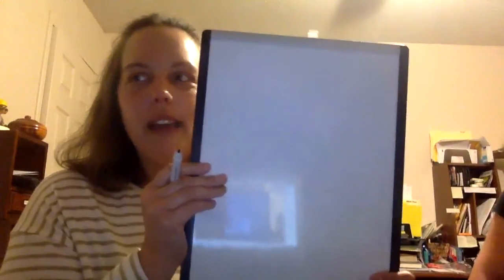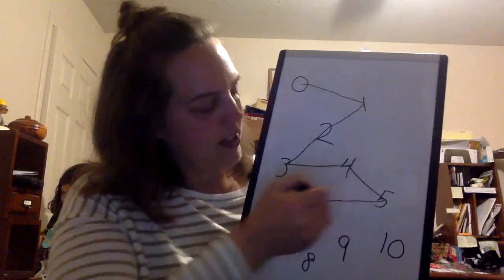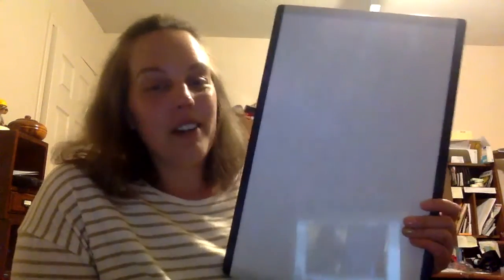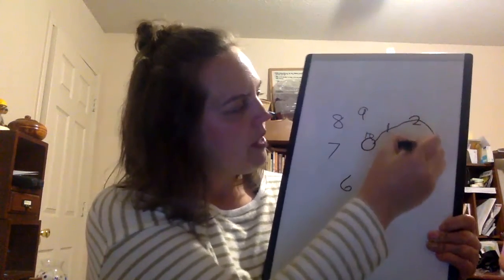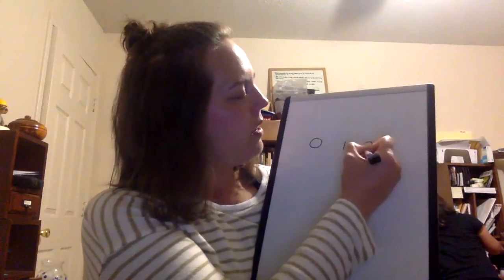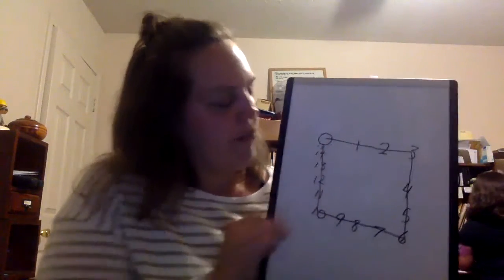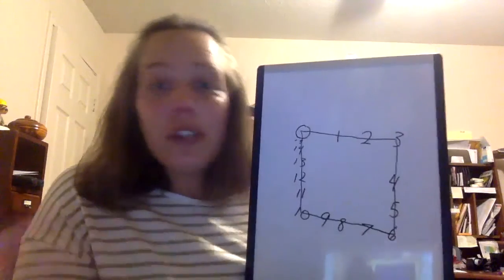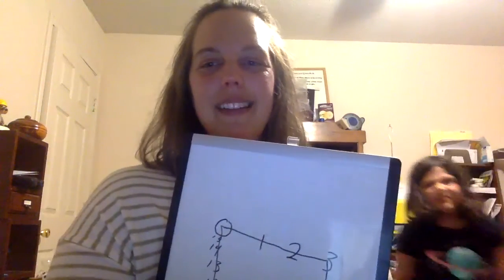Tuesday March 31st Math Connect the Dots